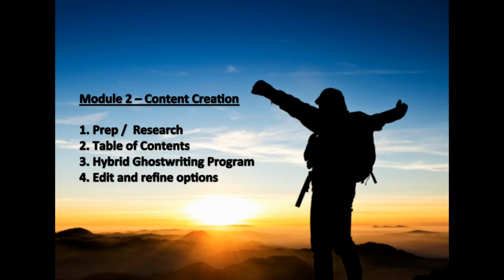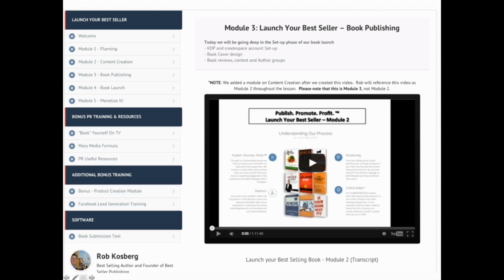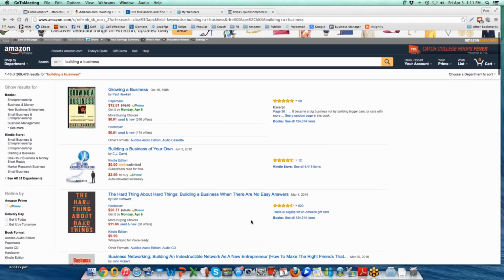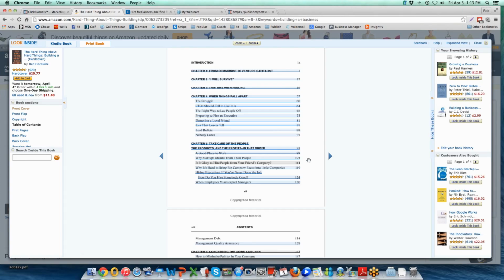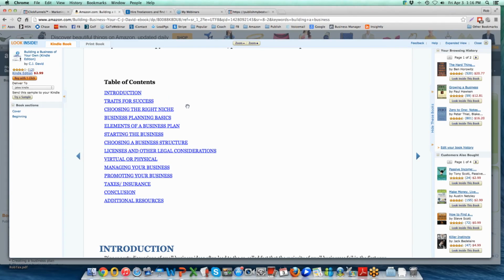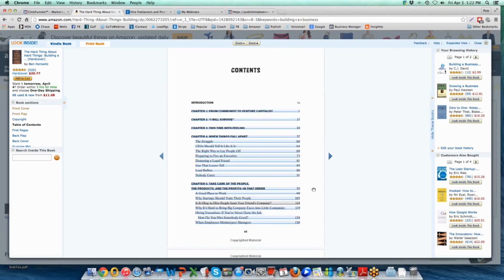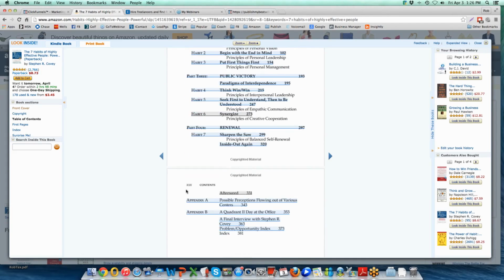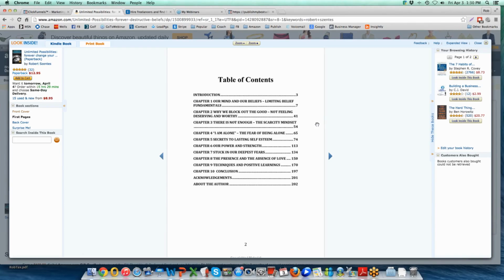Launch your Best Selling Book - Module 2.1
1346 Walnut St. #205